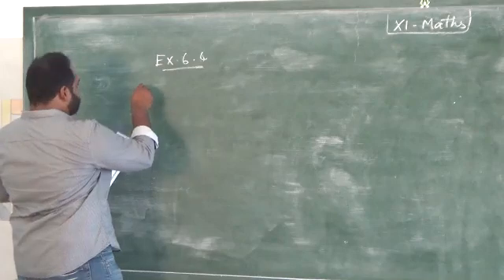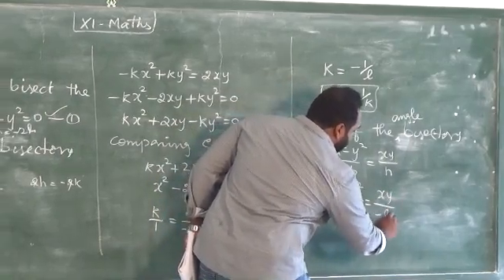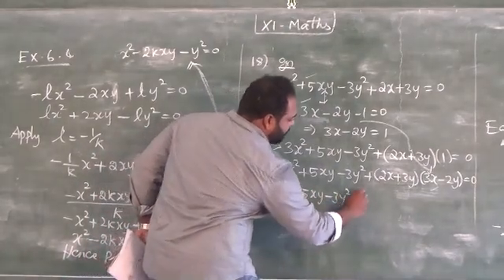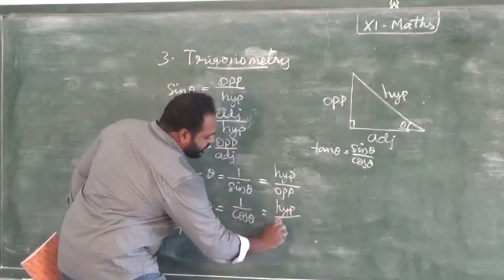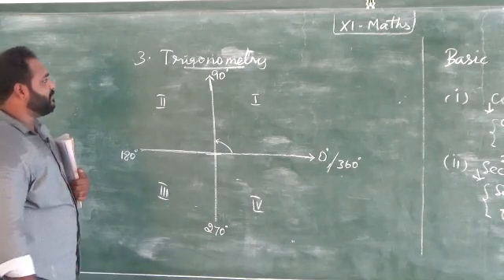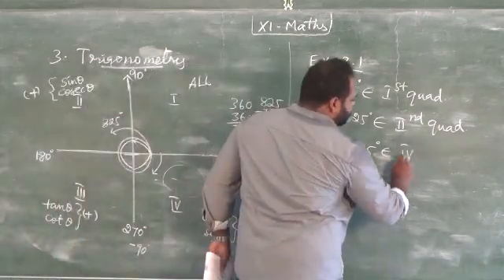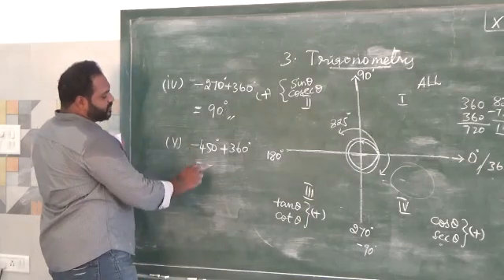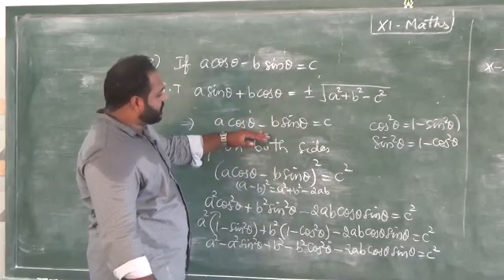11 Math 26 Ex 6 4 Part 5 v1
11 Math 26 Ex 6 4 Part 5 v1